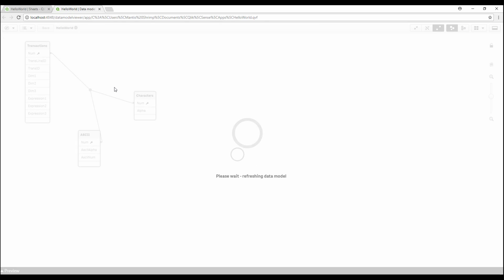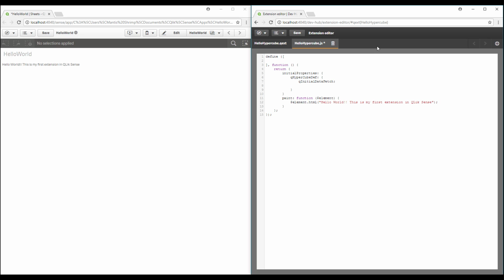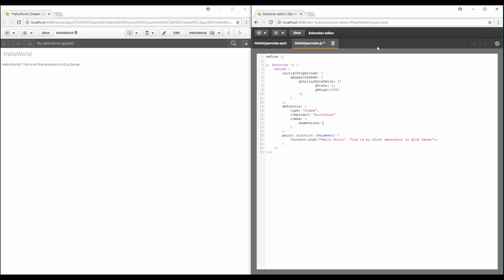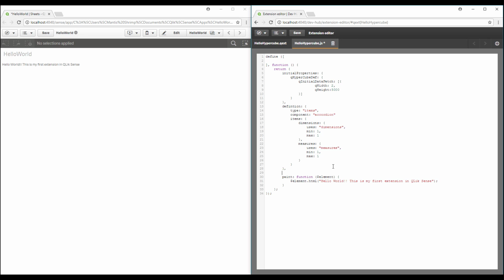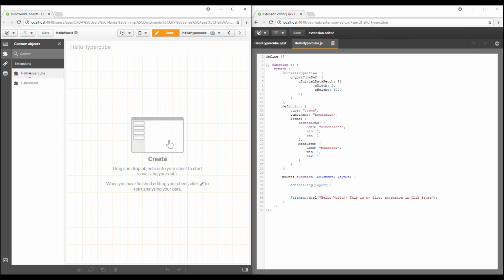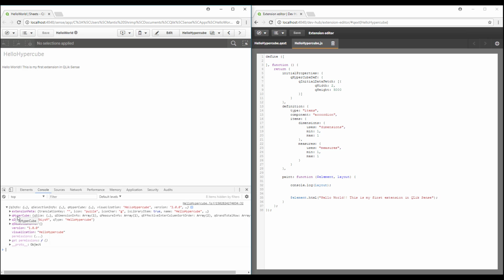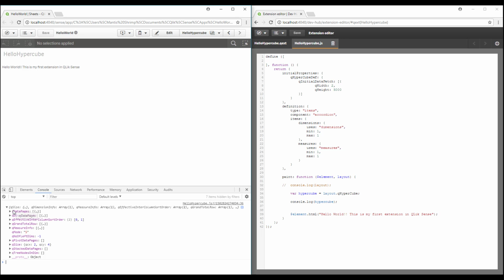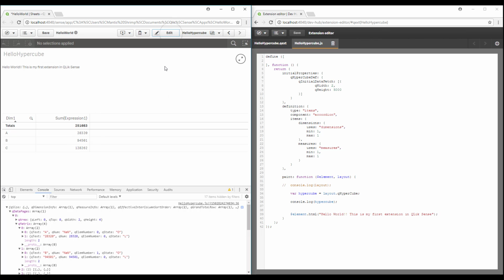Qlik Sense & D3 - Hello Hypercube! What's the fuss about?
The course will provide you all the tools to create, integrate and customise D3.js visualisations in Qlik Sense. This is the most complete Qlik Sense and D3.js course available online.